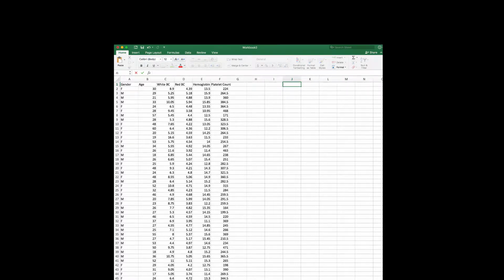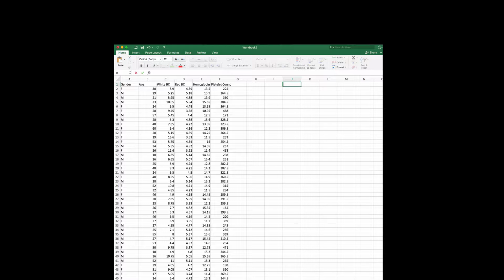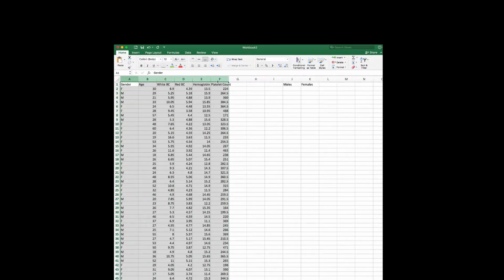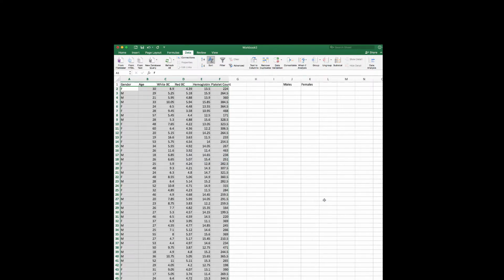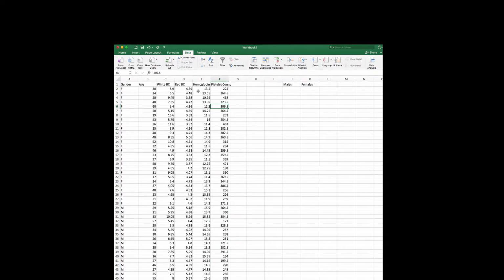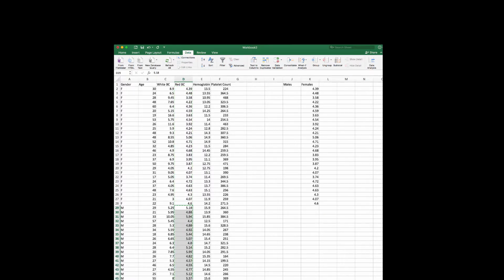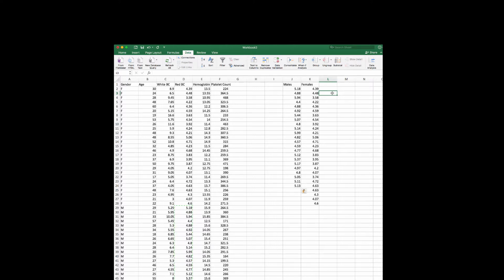Sorting data- excel